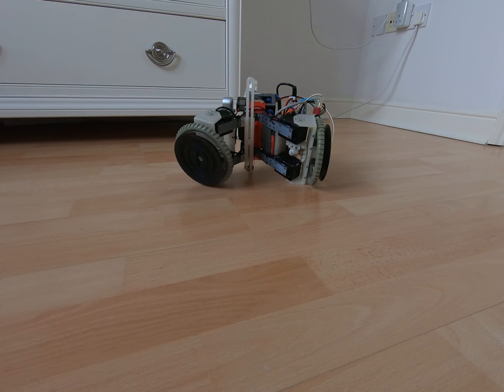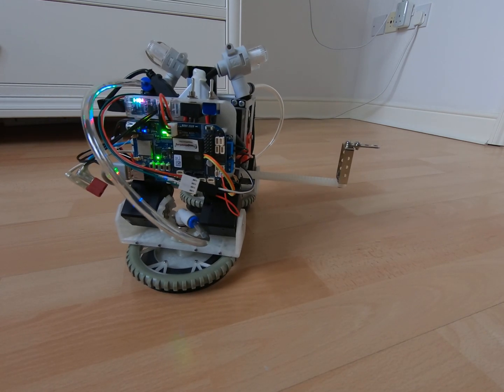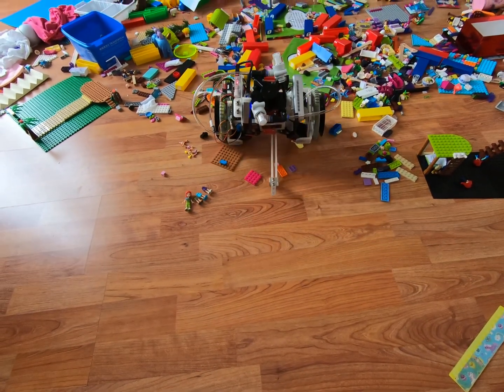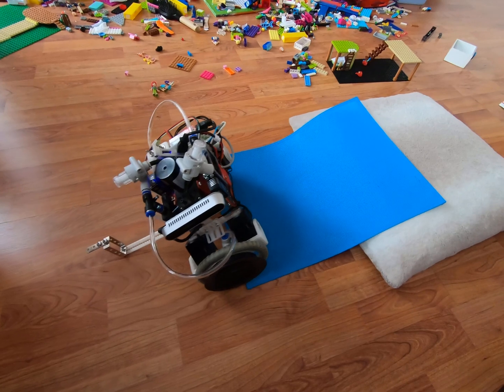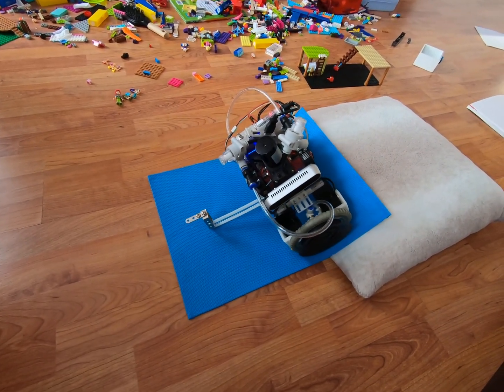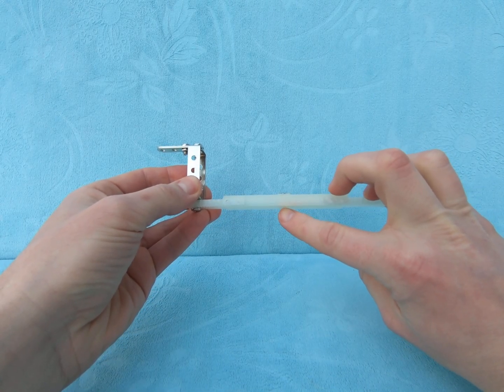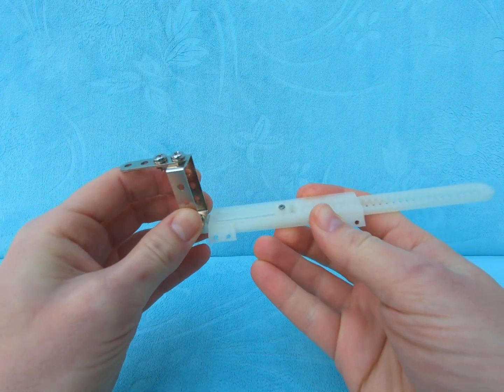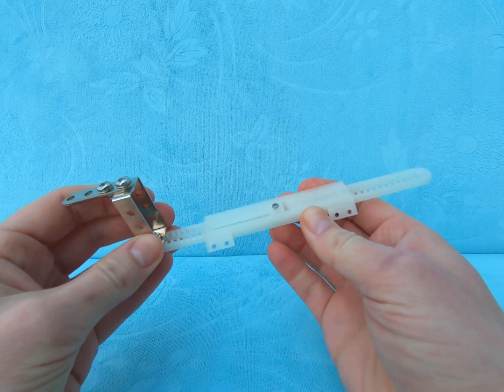3D printed self-righting mechanism for a robot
I have created a 3D printed self-righting mechanism for naminukas robot which can be directly controlled by the robot's wheel without any additional sensors or actuators.